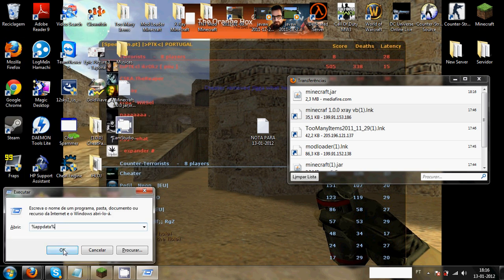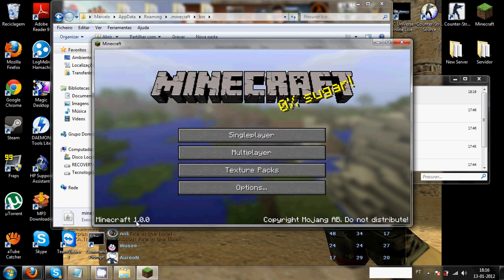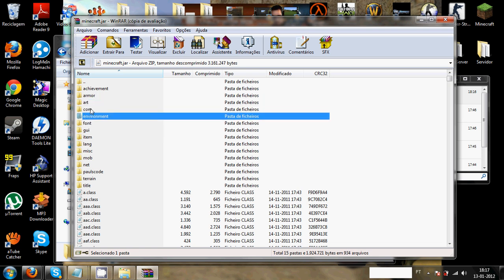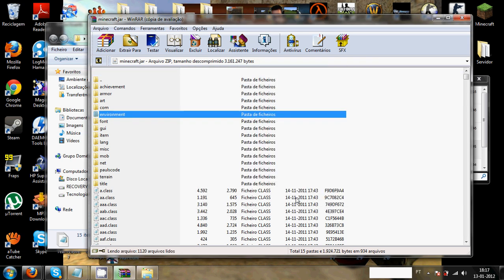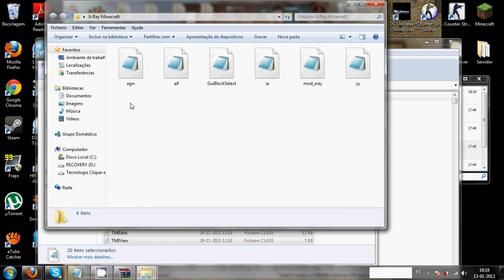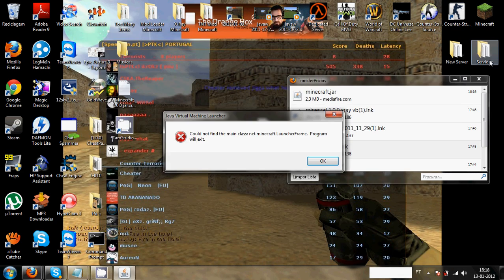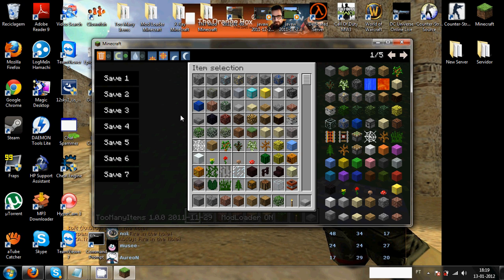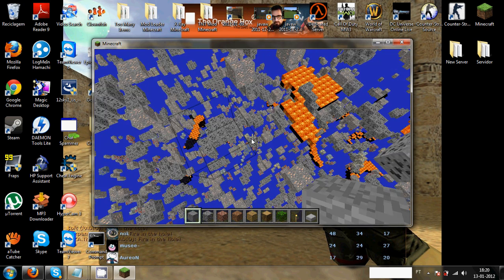MineCraft - Downgrade 1.1.0 into 1.0.0 + Too Many Items / X-Ray MOD / MOD Loader [ LINK ]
IN this episode, I'm going to teach you how to downgrade your minecraft 1.1 version into 1.0 , I'm also going to teach you how to install and make Too Many Items and X-Ray MOD work with MOD Loader, [ WITH TUTORIAL - LINKS DOWN ]